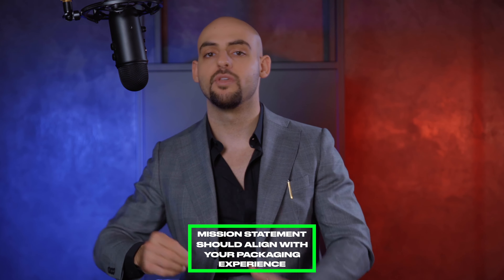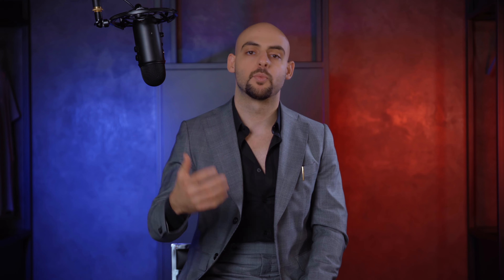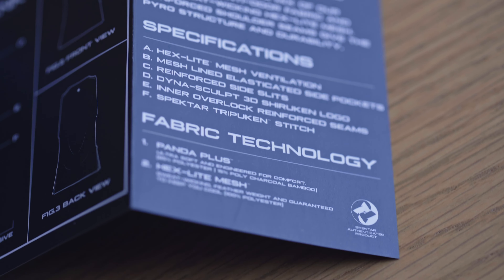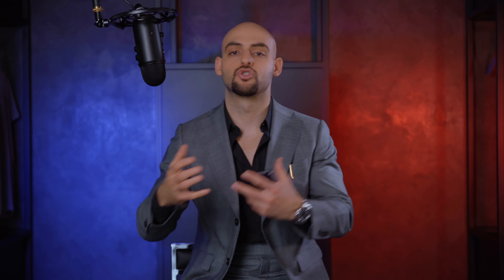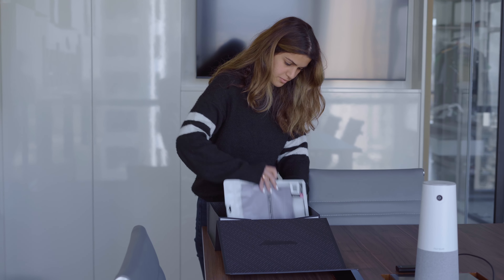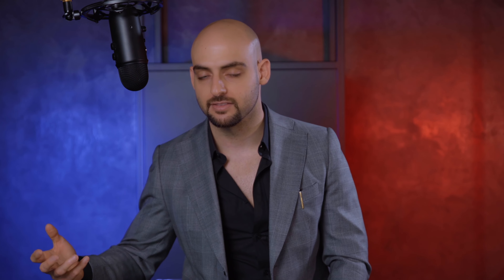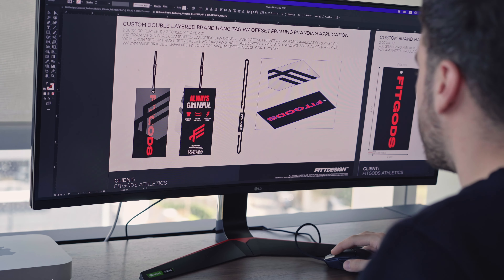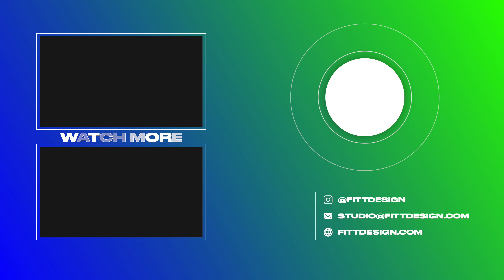Creating Memorable Packaging for Your Apparel Brand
Packaging design is an often-overlooked aspect of apparel branding, but it can be a powerful way to reinforce your brand identity and create a memorable unboxing experience for your customers. In this video, we'll show you how to create packaging that enhances the customer experience and communicates your brand values.

Let us help you design, prototype, manufacture and sell an apparel brand that is worthy of your unique vision